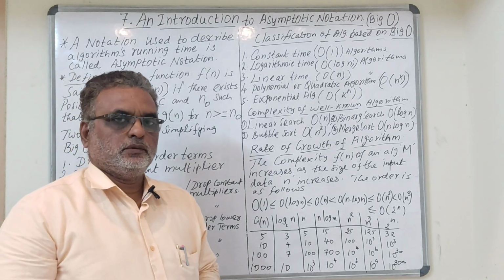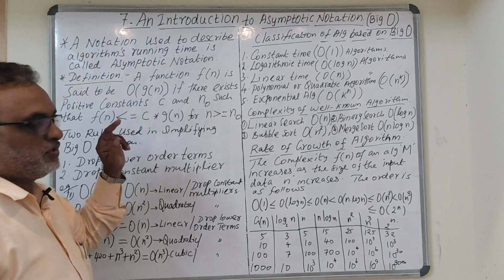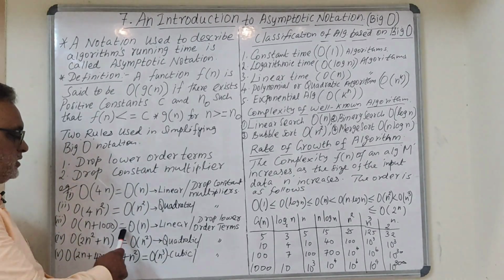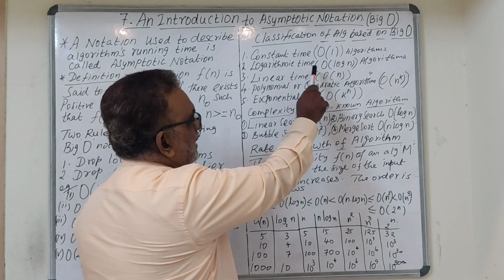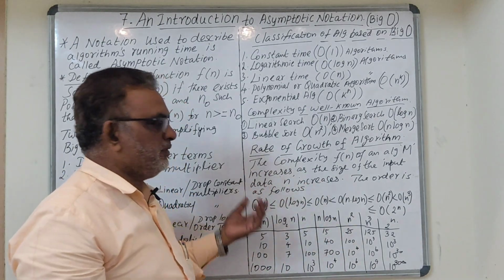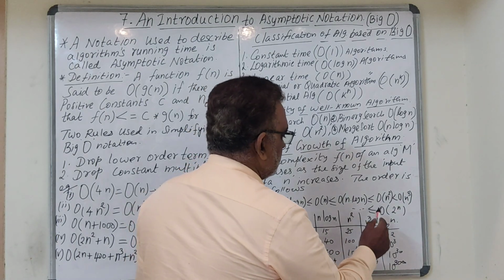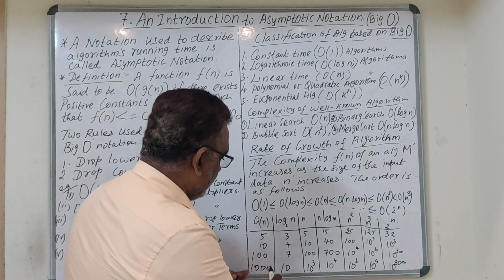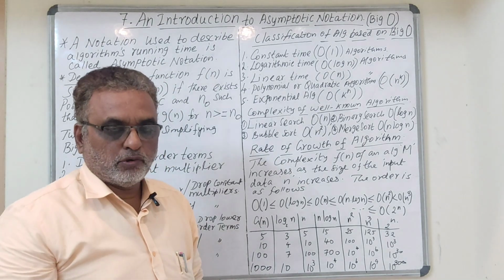7. Introduction to Asymptotic Notations